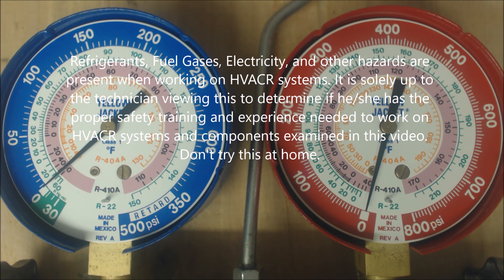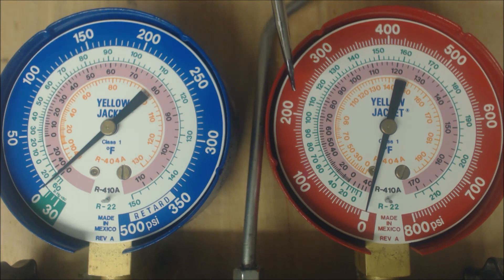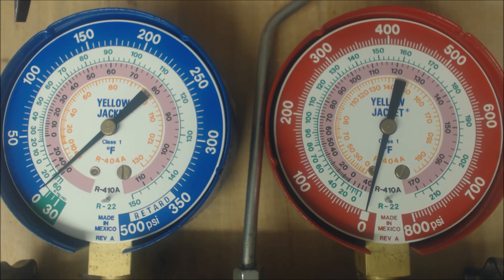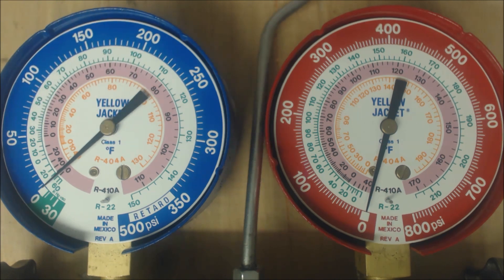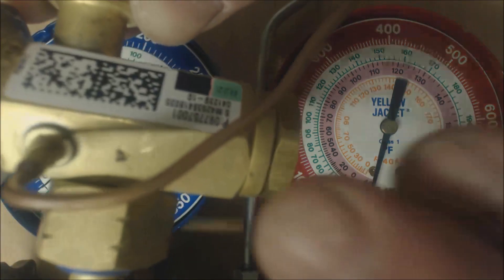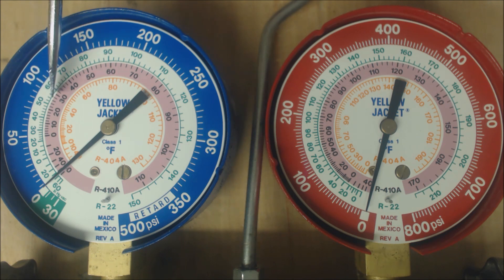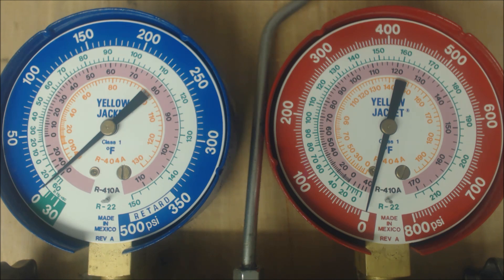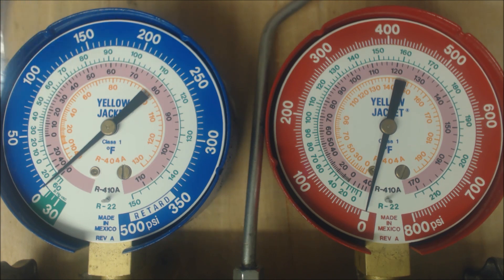R-410A and R-22 Refrigerant Low Pressure & Low Superheat Problem Explained! Freezing?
In this HVAC Refrigerant Charging Video I go over what it means to have low R-22 Freon or Low R-410A Suction Vapor Pressure along with a Low Superheat. I explain how to eliminate some of the problems and how to determine what the issue really is. Certain times when there is a problem and the pressure is low and the evap is freezing, it does not just mean that the system is low on refrigerant. I explain these scenarios. Supervision is needed by a licensed HVAC Tech before doing this as Experience and Apprenticeship garners Wisdom and Safety.